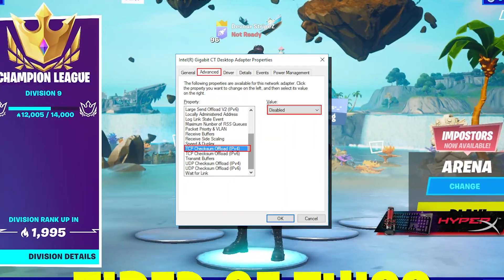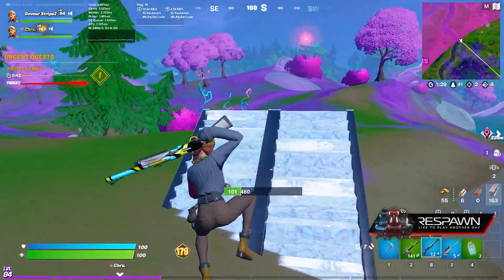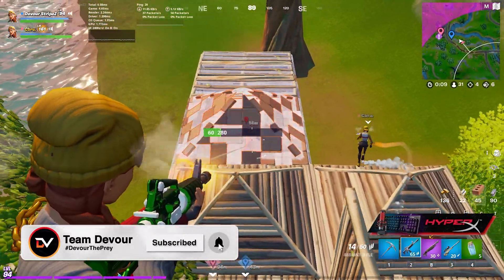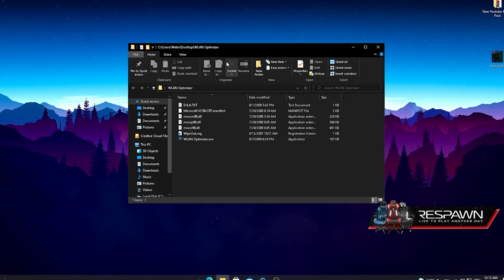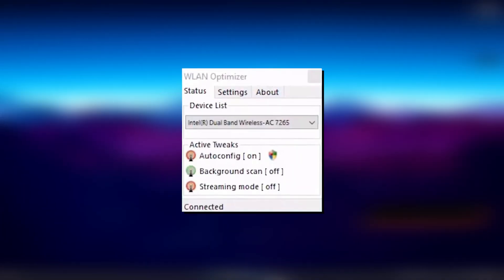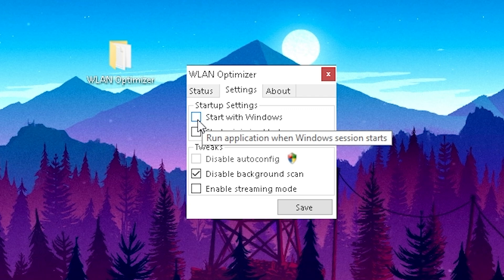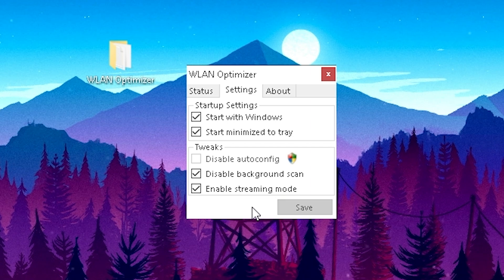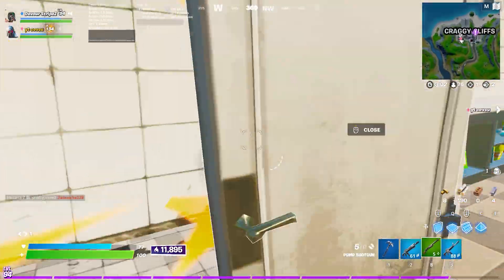Best Wifi Settings Fortnite Season 7! 🔧(Network Optimization for 0 Ping)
In Todays Video, Im showing you the Best Wifi Settings Fortnite Season 7 to get 0 Ping in Fortnite Season 7 on a Wireless Connection! This Network Optimization Guide for low ping will show you step by step How to get Lower Ping in Fortnite with a program called "WLAN Optimizer". This Program will automatically Optimize your Network Adapter Settings to get lower ping on Fortnite. Afterwards you should have lower Ping ingame and it should fix any sort of Packet loss or High Ping fortnite season 7. This is the BEST Way to get 0 Ping in Fortnite Fast, to gain the biggest Competitive Advantage in Fortnite Season 7. if your searching more fortnite pc ping fix Tutorials or Network Optimization Guides, make shure to check out my Channel.

► Title: Best Wifi Settings Fortnite Season 7! 🔧(Network Optimization for 0 Ping)